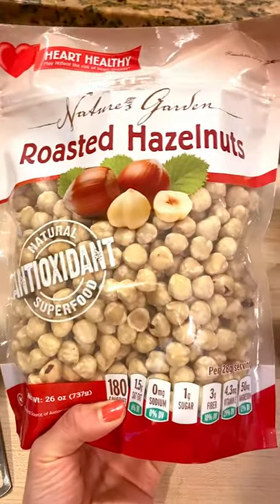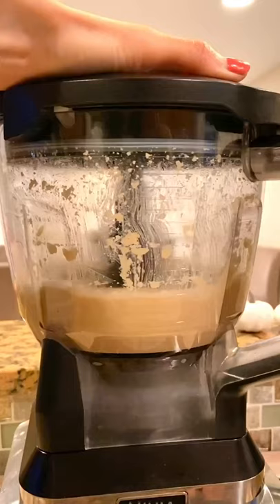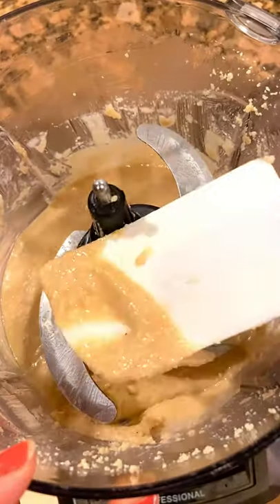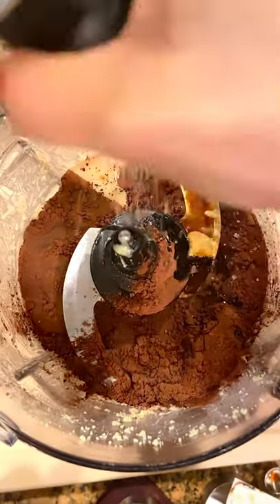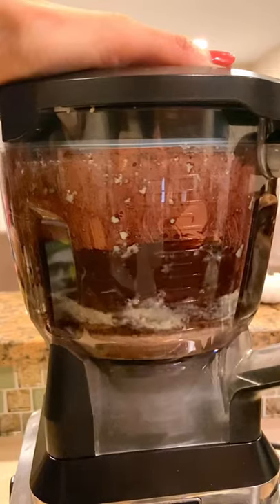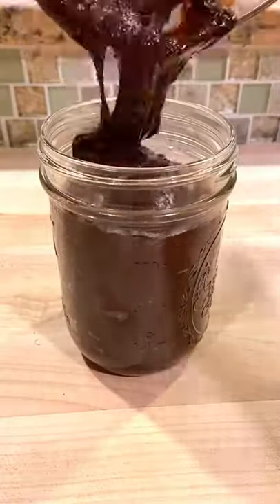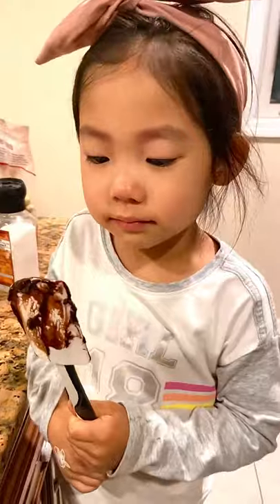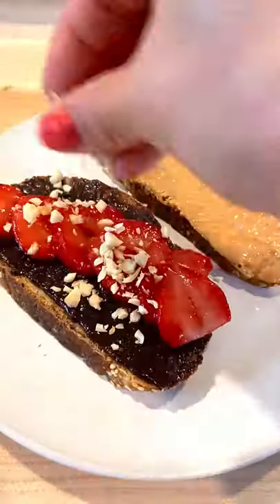Homemade Nutella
Making homemade Nutella just got a whole lot easier. I used Hersheys Special Dark cacao and maple syrup to sweeten but you can use powdered sugar or alternate sweetener if you prefer. If using regular sugar, I recommended running it in your processor first to prevent your spread from getting too grainy.

🎶: Wanna
By: @iksonmusic

INGREDIENTS
-2 cups roasted hazelnuts @naturesgardenus
-1/3 cup cocoa powder (I used Hershey's Special Dark cacao powder)
-2/3 cup maple syrup or sweetner of choice
-1 tsp vanilla extract
-2 tbsp melted coconut oil
-2 to 3 tbsp water (plus additional as needed to reach desired consistency)

DIRECTIONS
-Add hazelnuts to food processor and blend until the mixture turns into hazelnut butter, pausing to scrape down the sides as needed with a rubber spatula
-Add cocoa powder, maple syrup, vanilla, coconut oil, and salt and blend. Add water as needed until consistency is smooth and spreadable.
-Pour into a jar or air tight container for storage.